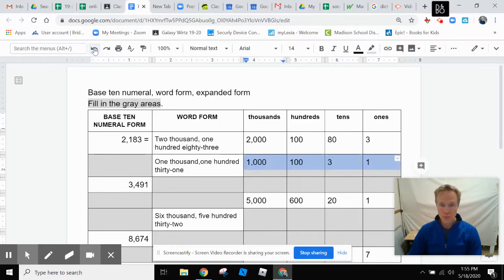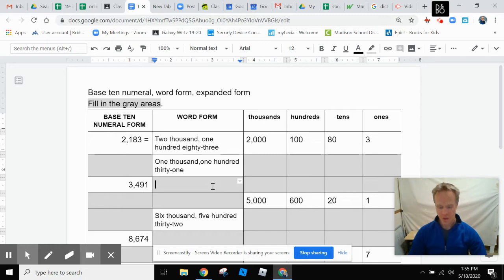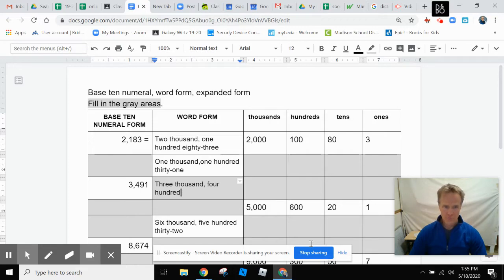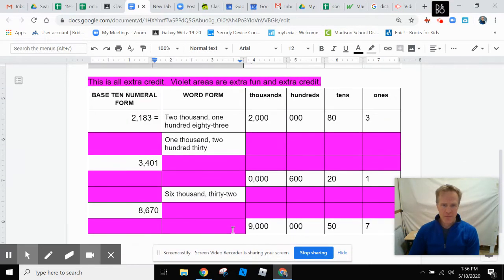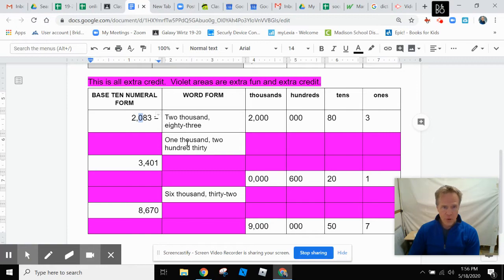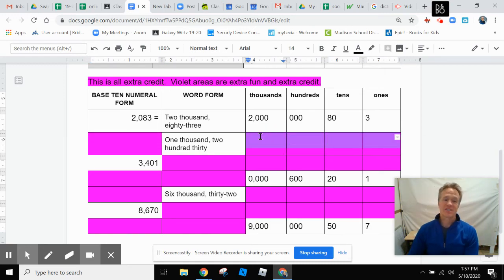Base ten numeral, word form, expanded form